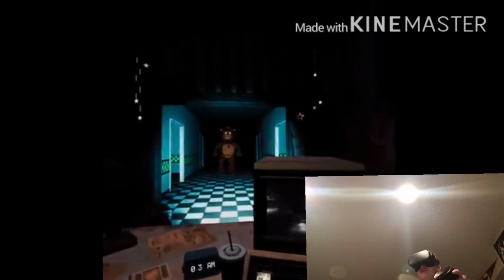FNaF Help Wanted Episode 2!